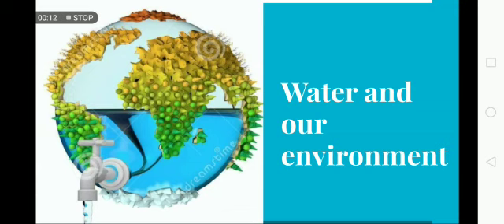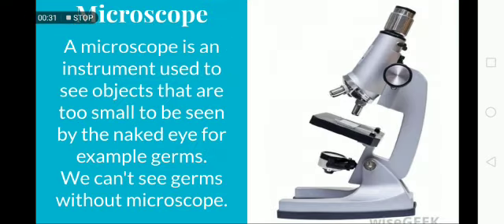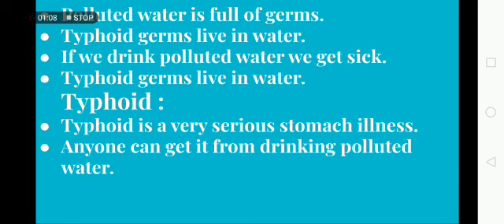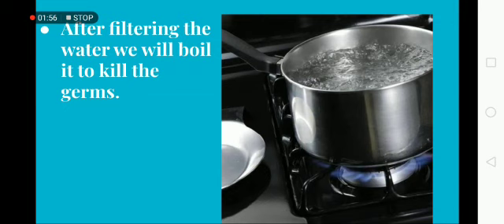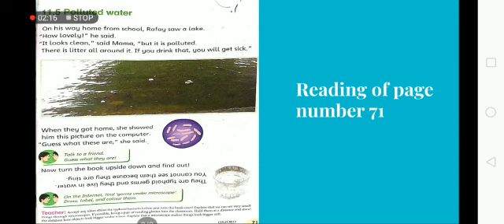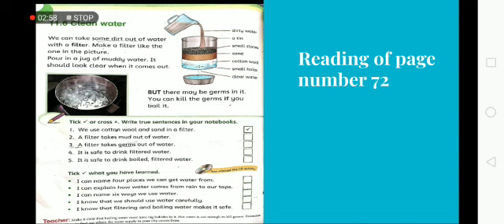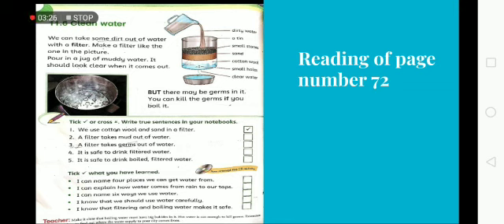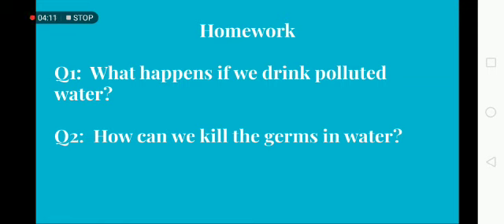Class 2:Social Studies:Week 3 lesson 2: "Water and our Environment": 23rd April 2020